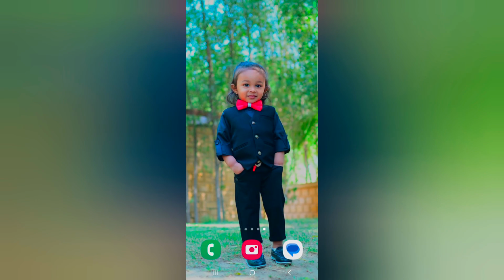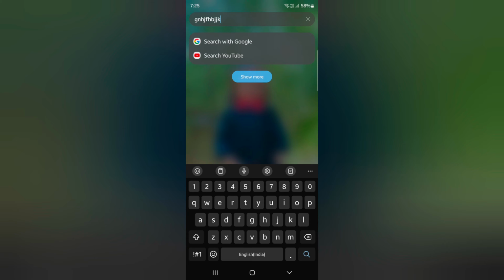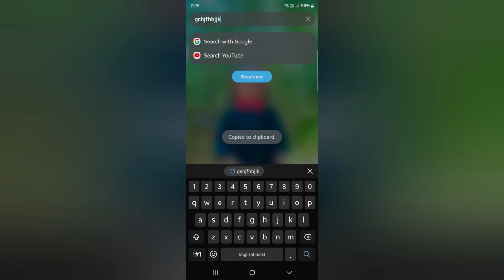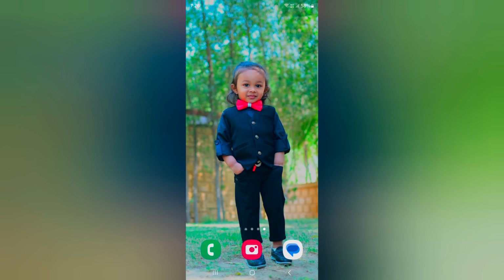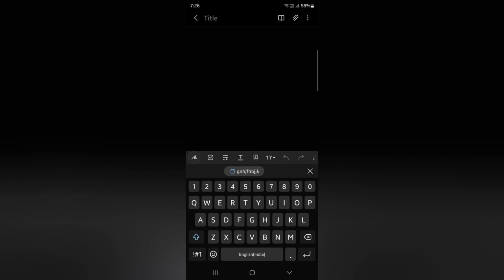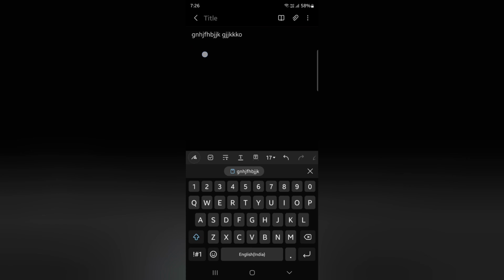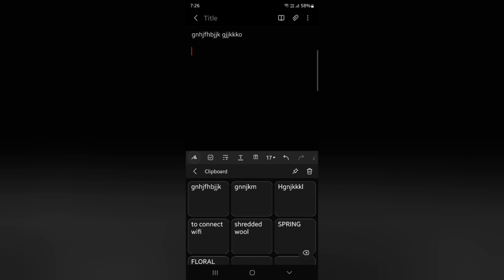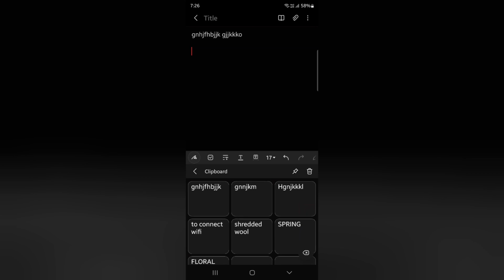How to Copy and Paste Messages in Samsung S24, S24 Plus, S24 Ultra | View All Clipboard Messages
How to Copy and Paste Messages in Samsung S24, S24 Plus, S24 Ultra 5G. You can copy and paste images and text from any pages or images on your Samsung Galaxy S24 devices. Tap and hold the blank space and tap clipboard to View All Clipboard Messages in Samsung Galaxy S24, S24 Plus, and S24 ultra devices.

More Queries:
How to Copy and Paste Messages in Samsung S24, S24 Plus, S24 Ultra
How to Copy and Paste Messages in Samsung S24
How to copy and paste on Samsung Galaxy S24 Ultra
How to copy and paste images and text from webpages on Samsung Galaxy S24
How to copy and paste messages in samsung galaxy s24 ultra
How to copy and paste text and images into other apps in Samsung Galaxy S24 Plus
How to copy and paste text and images using edge panel in Samsung S24 Ultra
Where is clipboard on s24 Ultra?
How do you copy and paste text messages on a Samsung Galaxy?
How do you copy and paste on a Samsung s23?
How do you copy and paste on a Samsung monitor?
How do I copy and paste a text message on my Samsung Galaxy s22?
How do I copy and paste my text?
How to copy and paste a text messages on Samsung Galaxy S22
How to copy and paste a text messages On Samsung Galaxy S23
How to copy and paste on Samsung phone
How to copy and paste on Samsung S21
why can't I copy and paste on my samsung phone
How do you copy and paste a WhatsApp message on a Samsung?
How do you paste messages on android?
How do you copy and paste on a Samsung Galaxy 10?
Where does copied text go on Samsung phone?
How to copy and paste on Samsung tablet
How to copy and paste on Samsung a14
How to copy and paste on Samsung S20
Samsung clipboard settings
How to copy and paste on Samsung A13
How to copy and paste a text message on Android